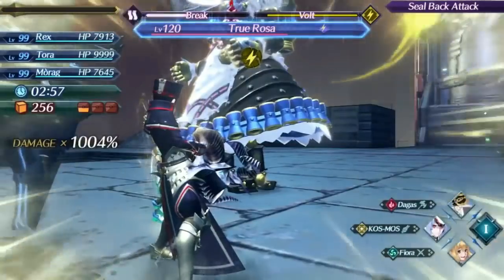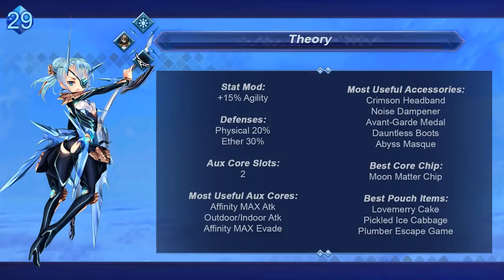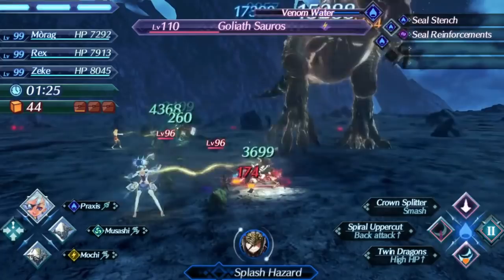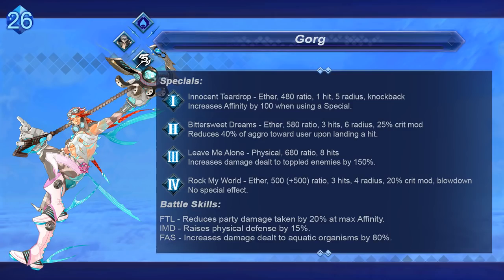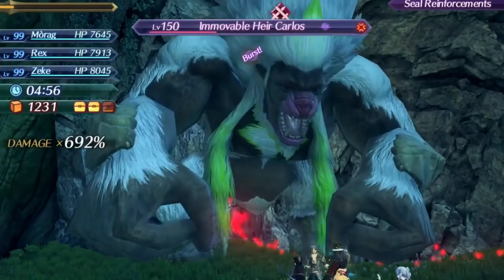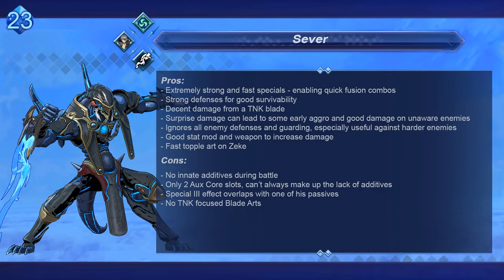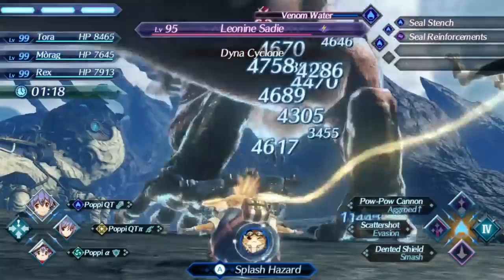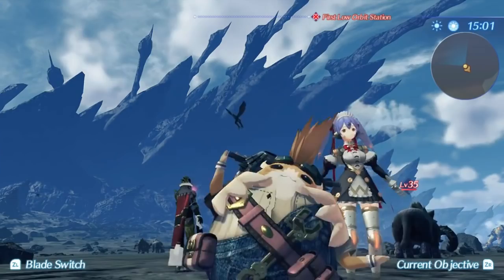Official Community Blade Tier List Part 3 | Blades 21-30 (Xenoblade 2)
Finally starting to say some more positive things! As usual, feel free to use whatever blades you want. The only reasons blades are lower ranked than higher up blades is because they are outclassed by them. You can have plenty of success using some of the lower ranked blades. I think I get a bit tongue tied at the end here so apologies about that.

My apologies for any lack of video editing skills and my low audio.

Here is the discord server you can join to discuss with basically all of us:

Please consider supporting the art of PureO2 who designed all of the infographics:

A big thanks to everyone who contributed a major amount to this. Here are some of the channels of some of the great players that helped:

Here is the link to see all the info-graphics outside of video format:

Current List and timestamps:

B Tier:

21. Azami (13:21)
22. Poppi QT (11:48)
23. Sever (10:33)
24. Agate (8:59)

C Tier:

25. Vale (7:33)
26. Gorg (6:14)
27. Newt (4:44)
28. Praxis (3:18)
29. Theory (2:06)
30. Sheba (0:29)
31. Catalyst Scimitar
32. Poppi Buster
33. Perceval
34. Poppi Alpha
35. Obrona
36. Perun

D Tier:

37. Cressidus
38. Perdido
39. Kasandra
40. Boreas
41. Ursula
42. Aegeon
43. Dahlia
44. Vess
45. Floren
46. Roc

E Tier:

47. Godfrey
48. Kora
49. Dromarch
50. Electra
51. Finch

As usual, thank you all for supporting my channel. The rest of videos will be released in the days leading up to Golden Country. I hope you are all just as excited to play it as I am.